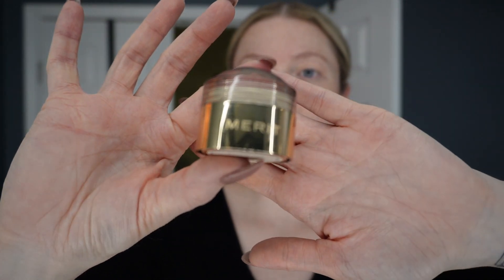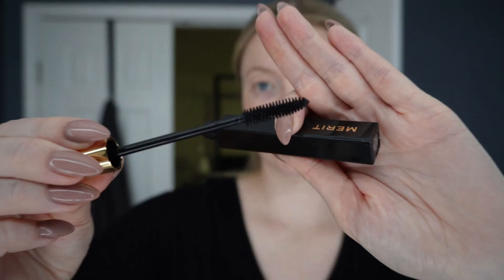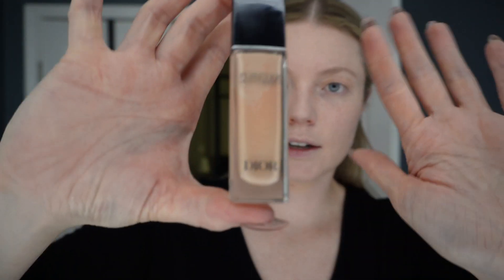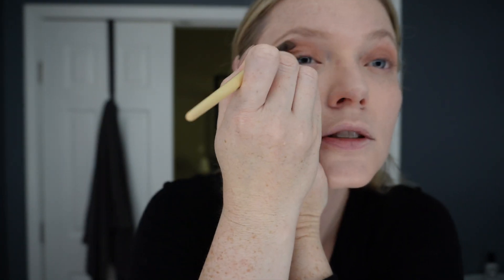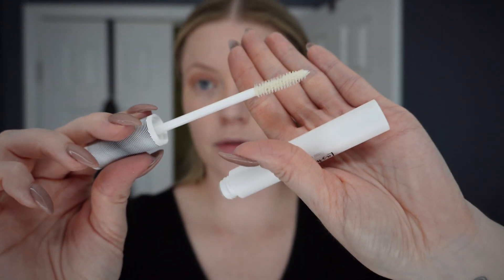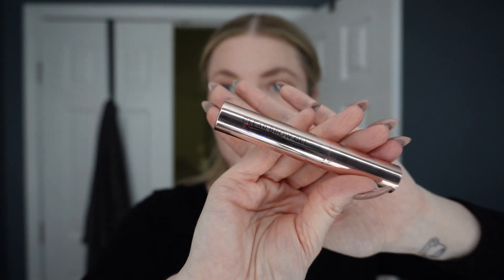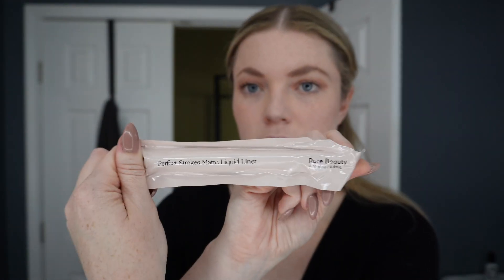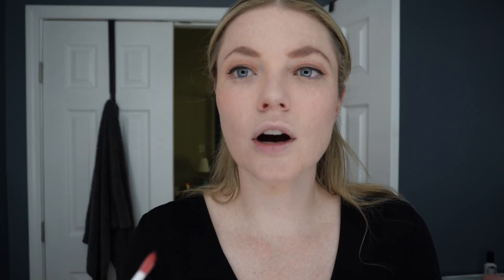Trying Armani and Merit Beauty for the first time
EVERYTHING I TRIED
Dior - BACKSTAGE Face & Body Primer
Rare Beauty by Selena Gomez - Weightless Eyeshadow Primer- Always An Optimist Collection
Armani Beauty - Eye Tint Long-Lasting Liquid Eyeshadow - 22M
Armani Beauty - Luminous Silk Perfect Glow Flawless Oil-Free Foundation - 3.75
MERIT - Flush Balm Cream Blush - Beverly Hills
MERIT - Clean Lash Lengthening Tubing Mascara
MERIT - Shade Slick Classics Tinted Lip Oil - Marrakech
Dior - Dior Forever Skin Correct Full-Coverage Concealer - 1N
SEPHORA COLLECTION - LashCraft Eyelash Primer
Rare Beauty by Selena Gomez - Perfect Strokes Matte Liquid Liner